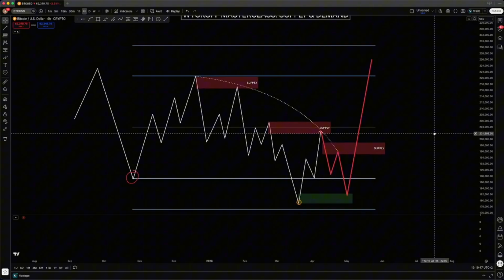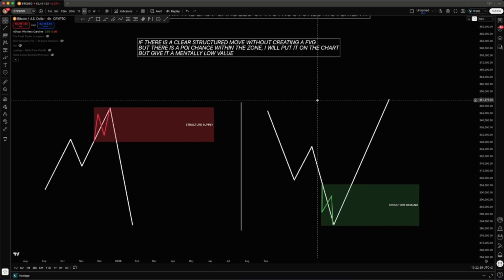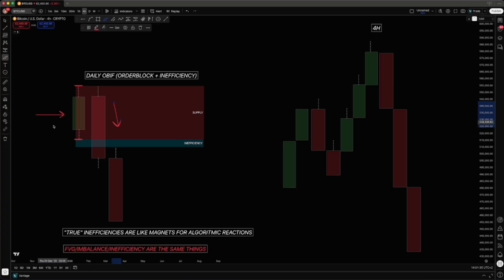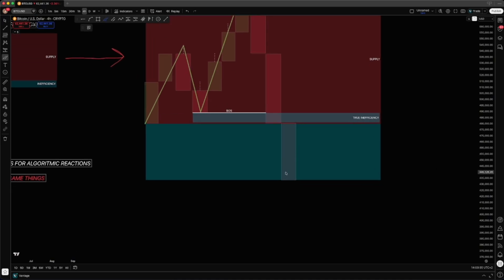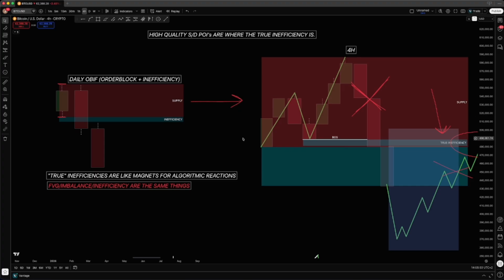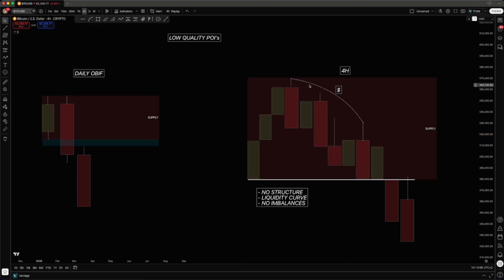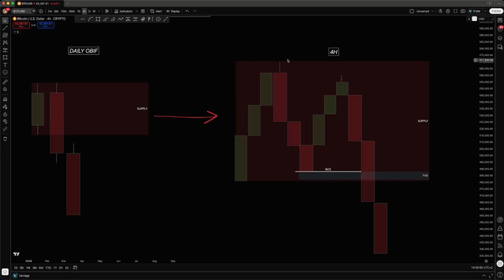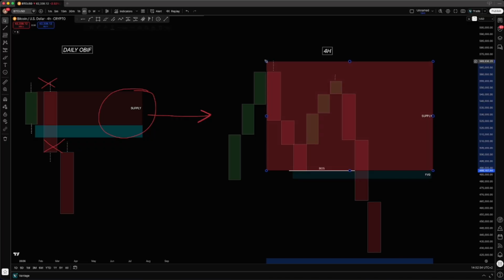Why Most Supply & Demand Zones Fail (And How to Spot Them)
All content on this channel is for educational and informational purposes only. Nothing shared here is financial advice. Always do your own research and consult a licensed financial advisor before making any trading decisions. Trading involves significant risk and you may lose more than you invest.